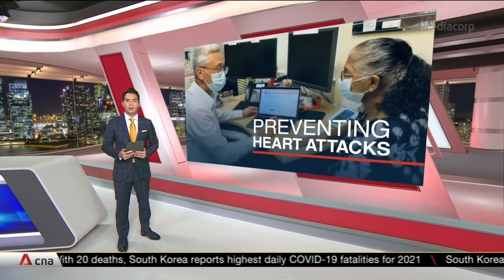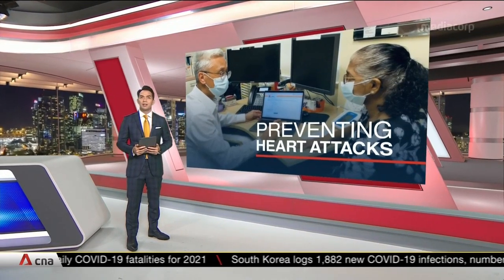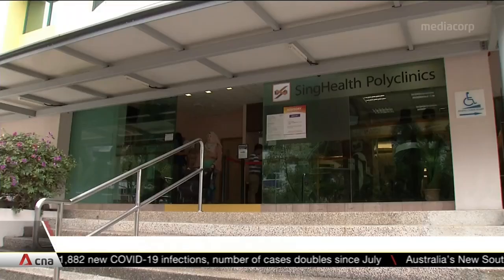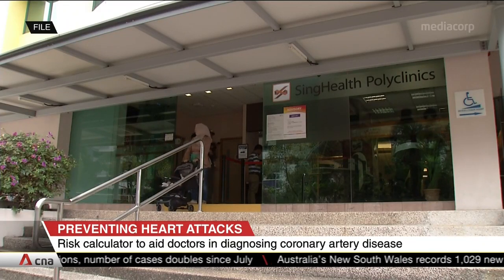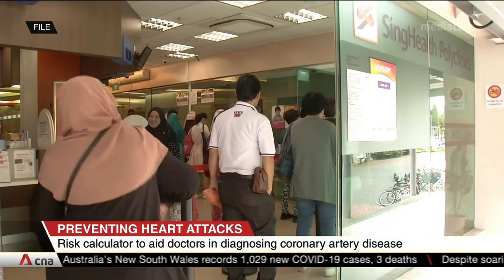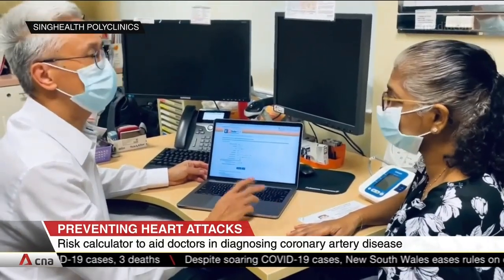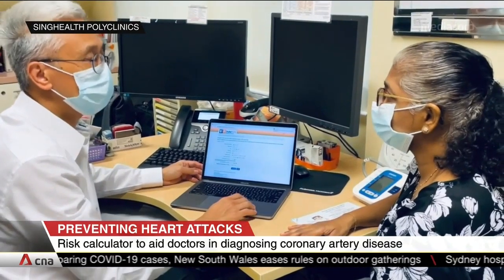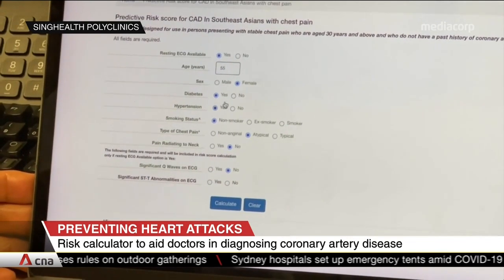Risk calculator aids doctors in diagnosing coronary artery disease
There is now a risk calculator to help doctors diagnose coronary artery disease in patients who have chest pains. The online tool developed by Singapore researchers aims to
prevent heart attacks, while cutting down on unnecessary referrals.